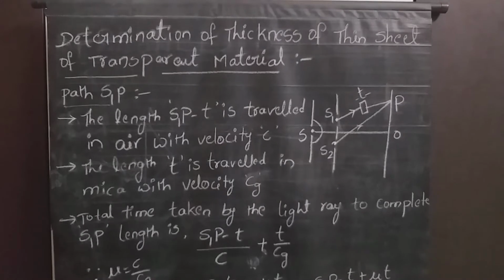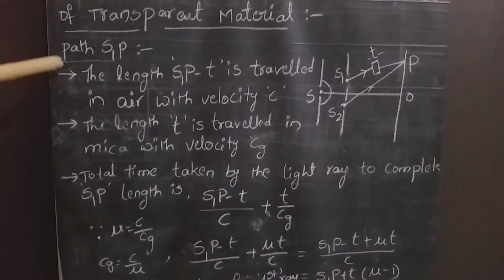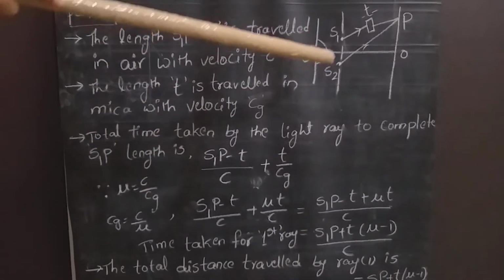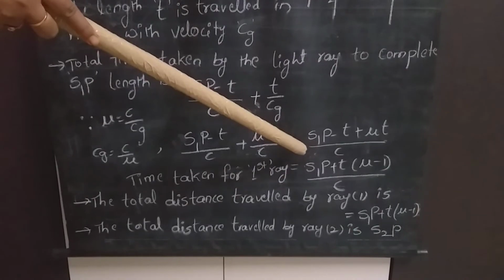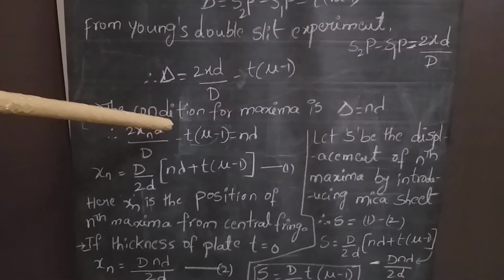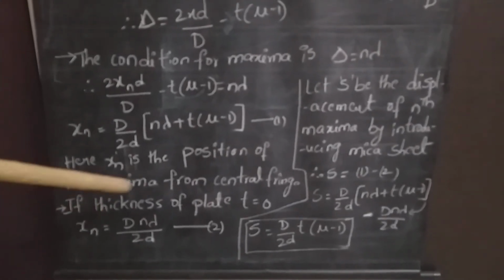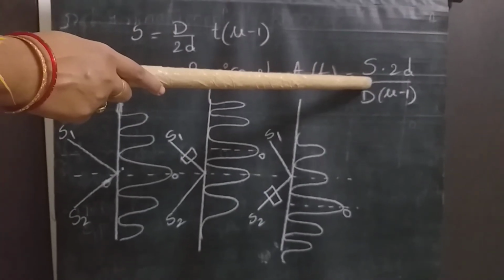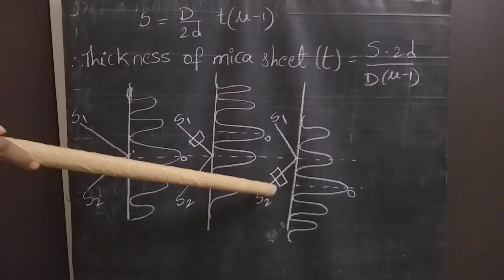Determination of thickness of thin transparent material by using Biprism